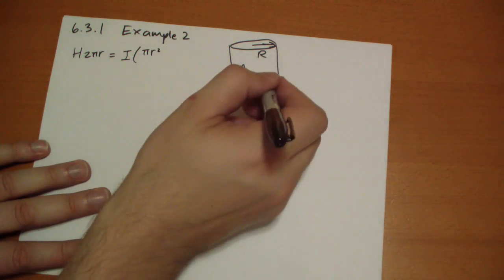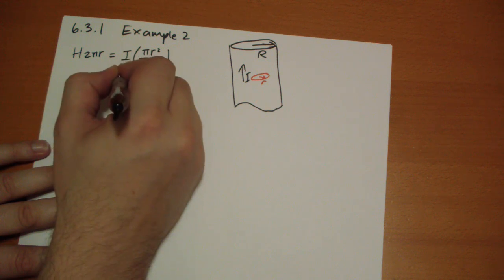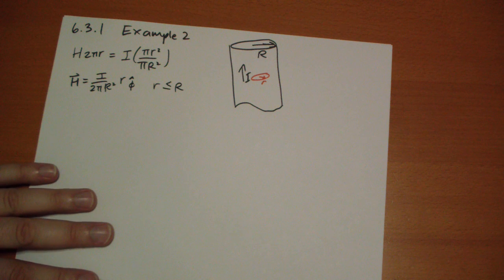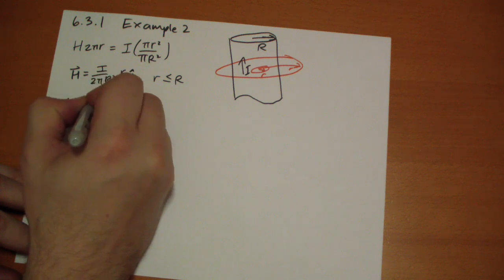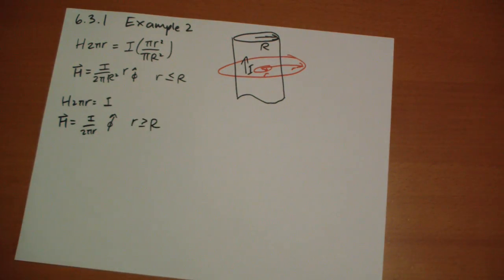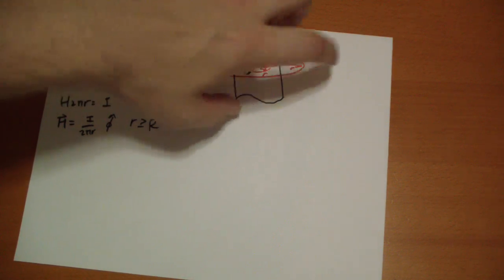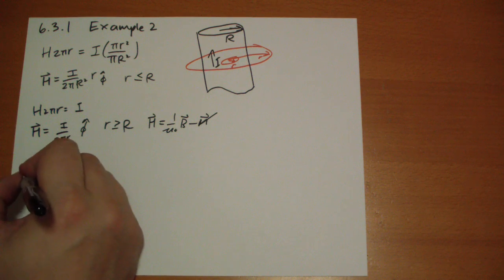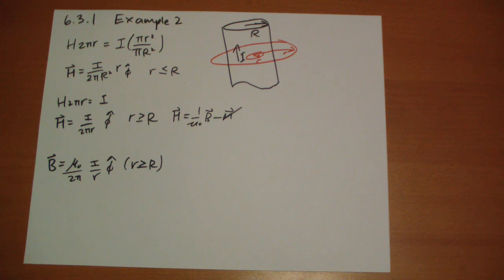6.3.1 Example 2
6.3.1 of Griffith's Introduction to Electrodynamics 2nd Ed

A long copper rod has a uniform current flowing through it. What is the H vector?